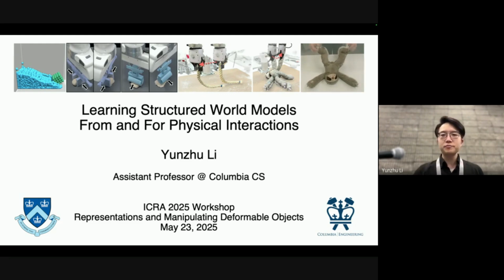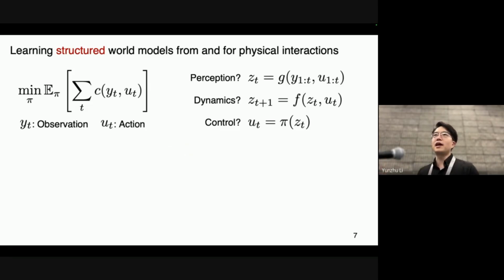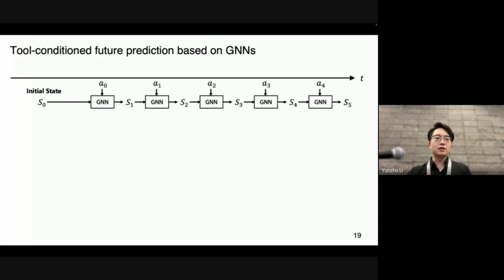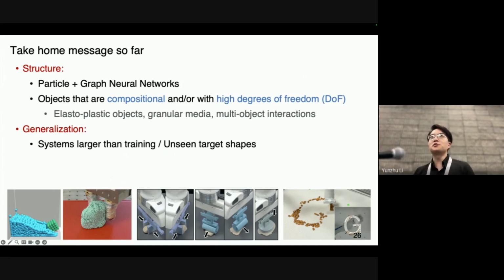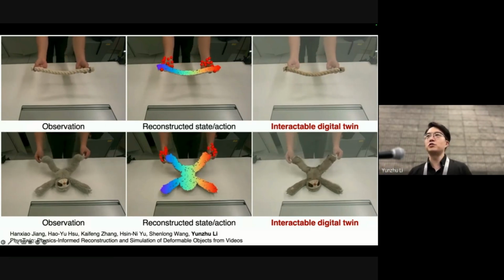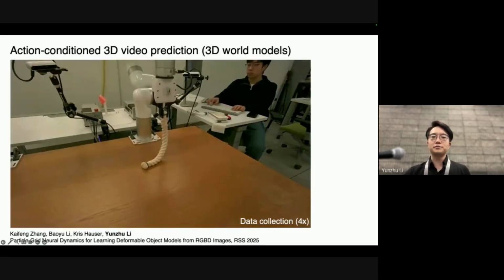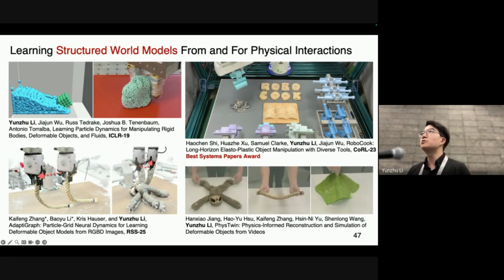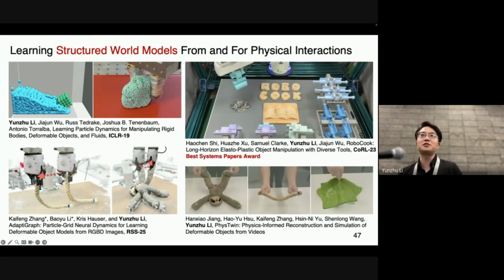RMDO 2025: Yunzhu Li - Learning Structured World Models From and For Physical Interactions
Invited talk at the 5th Workshop: Reflections on Representations and Manipulating Deformable Objects @ ICRA2025 in Atlanta.

Speaker: Yunzhu Li

Talk Title: Learning Structured World Models From and For Physical Interactions

Bio: Yunzhu Li is an Assistant Professor of Computer Science at Columbia University. Before joining Columbia, he was an Assistant Professor at UIUC CS, spent time as a Postdoc at Stanford, and earned his PhD from MIT. Yunzhu’s work has been recognized with the Best Paper Award at ICRA, the Best Systems Paper Award, and as a Finalist for the Best Paper Award at CoRL. Yunzhu is also the recipient of the AAAI New Faculty Highlights, the Sony Faculty Innovation Award, the Adobe Research Fellowship, and was selected as the First Place Recipient of the Ernst A. Guillemin Master’s Thesis Award in AI and Decision Making at MIT. His research has been published in top journals and conferences, including Nature and Science, and has been featured by major media outlets.